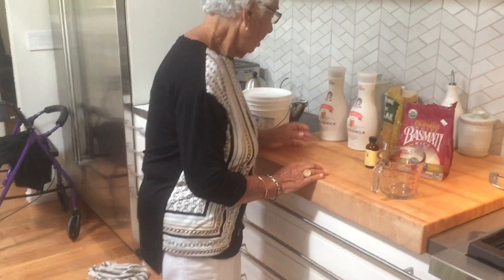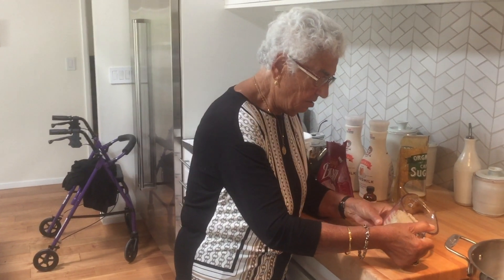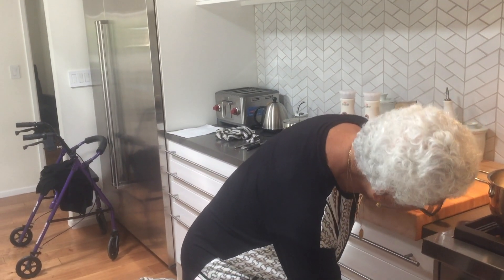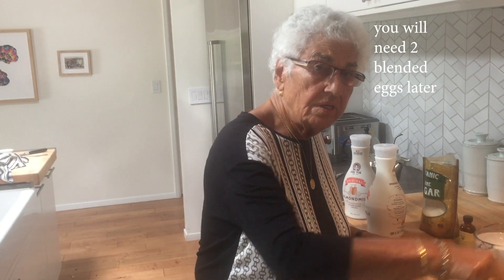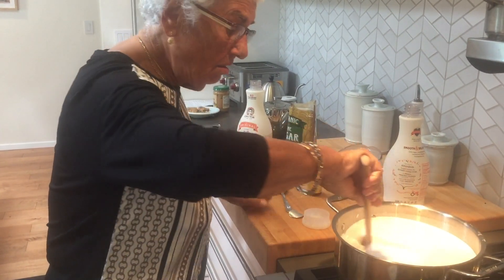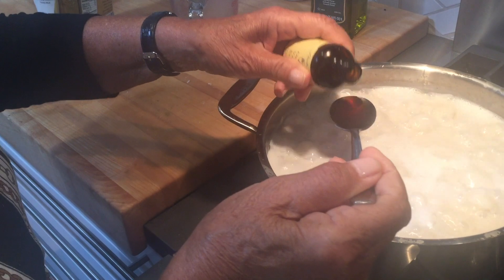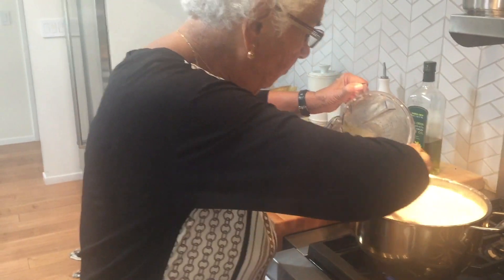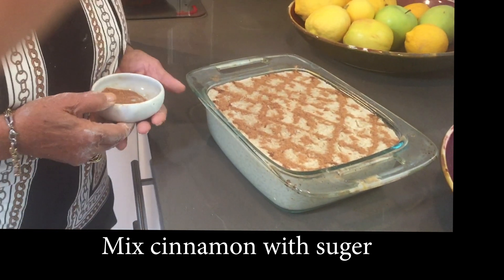Cooking Video, Ya Ya Irene's Greek Rice Pudding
Learn how to make Greek Rice Pudding from the famous Ya Ya Irene.  This recipe is dairy free.